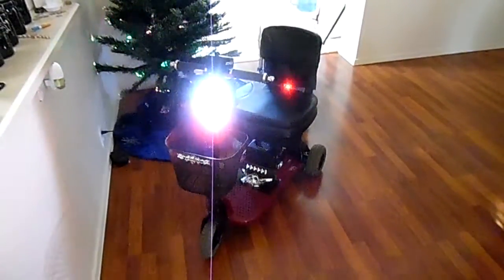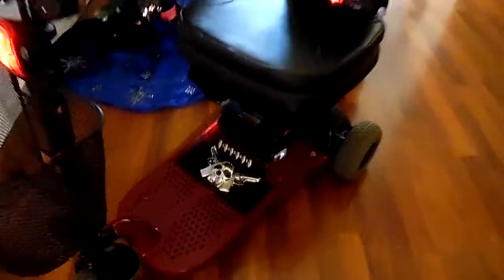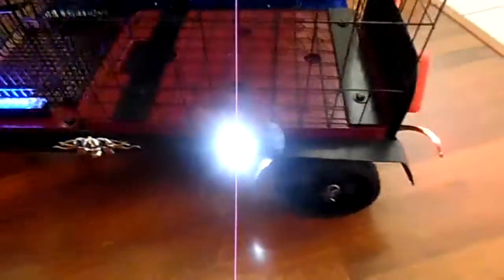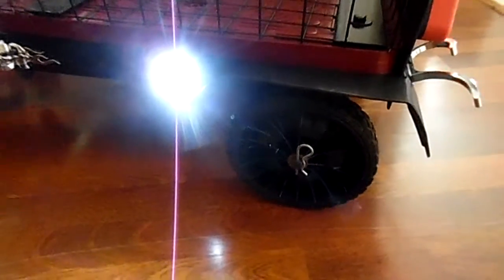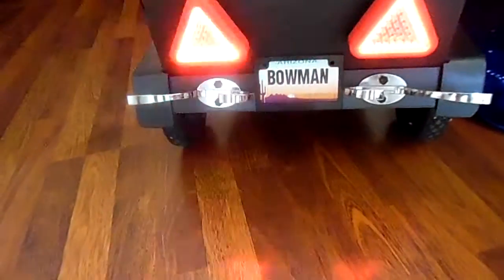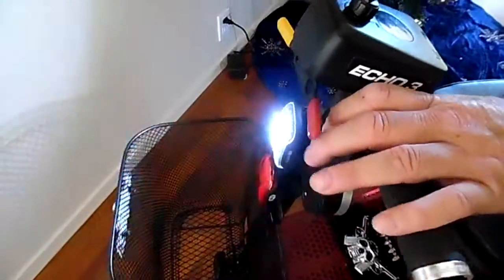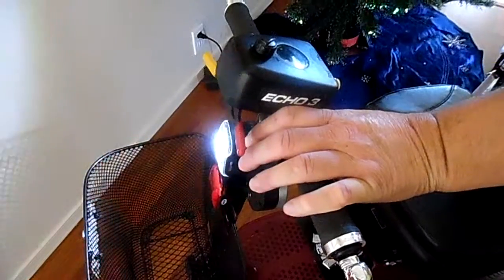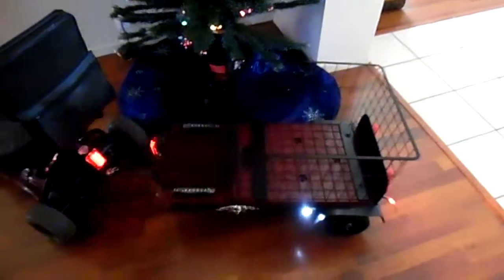Mobility Scooter and Trailer 1 of 2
Ride (Fabricated) for Disabled Uncle Dewey